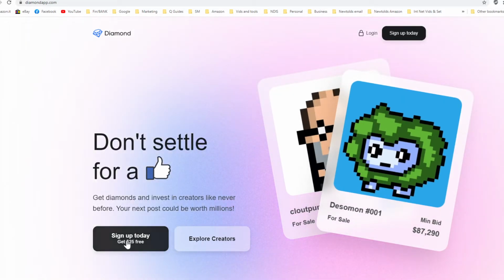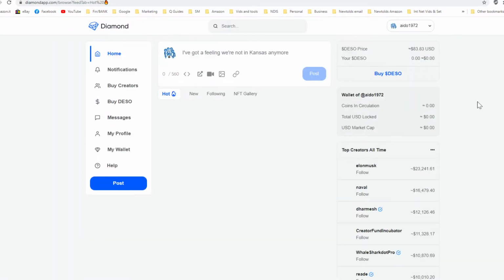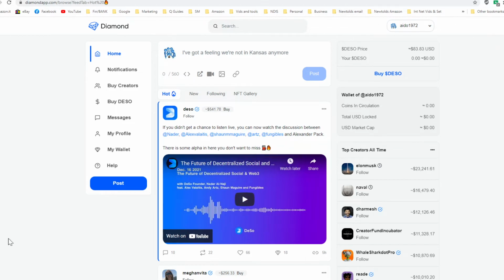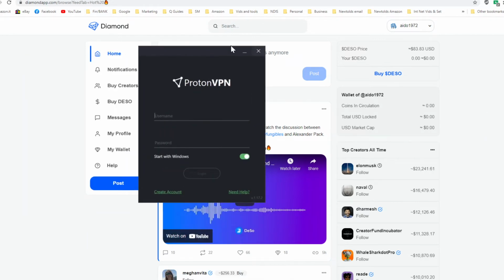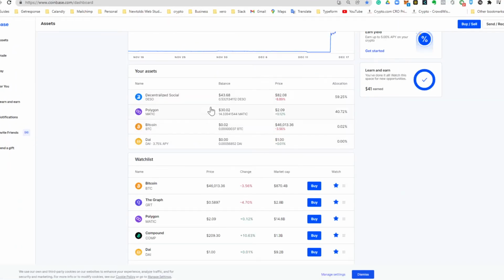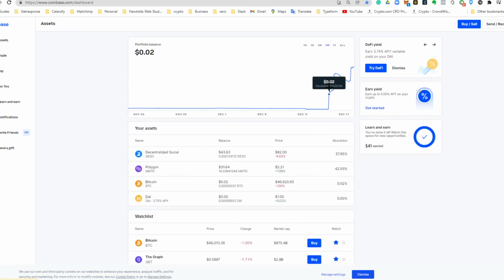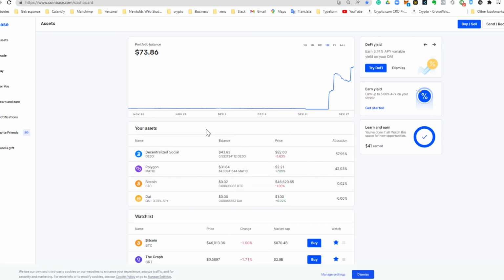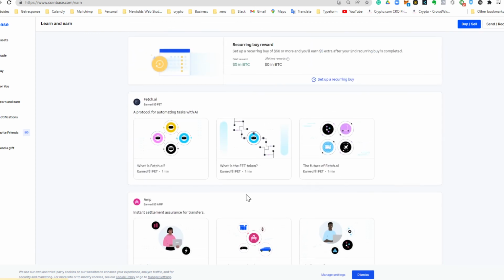Deso 25 dollar free tutorial